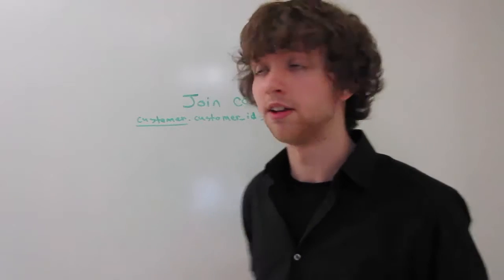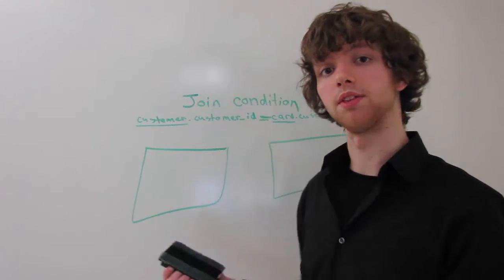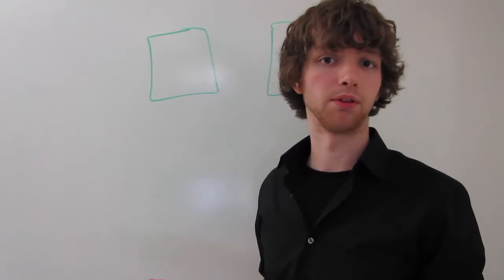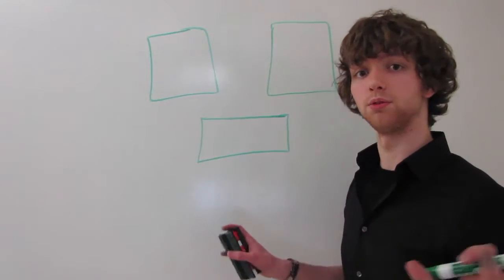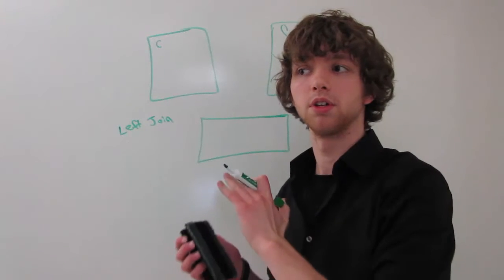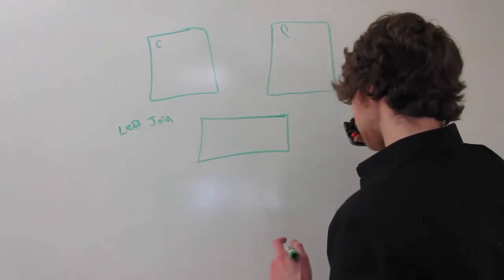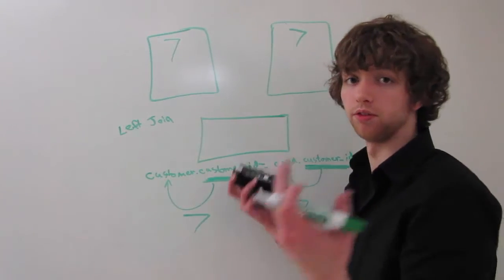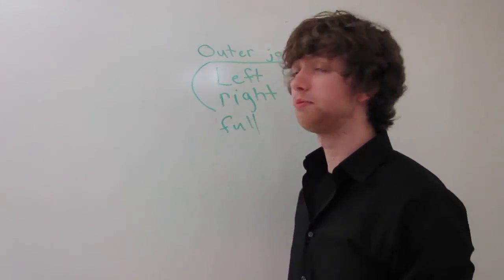Database Design 45 - Introduction to Outer Joins